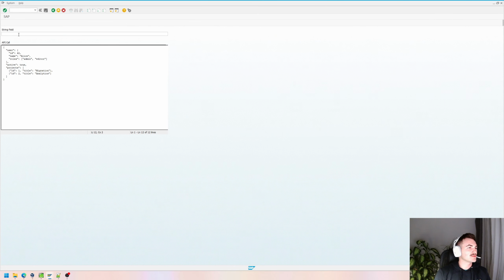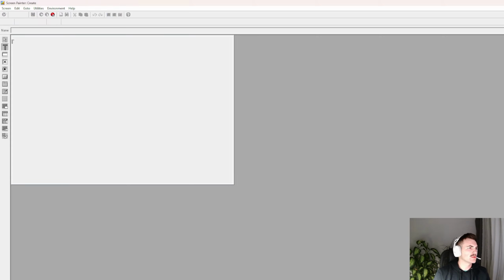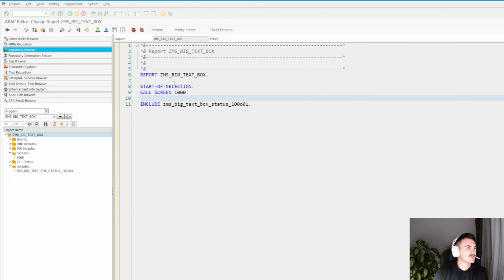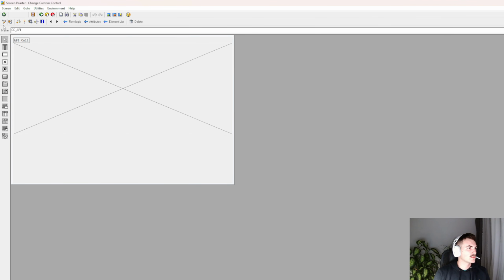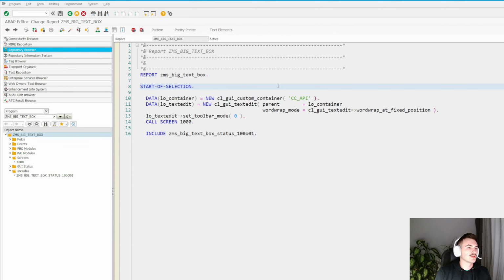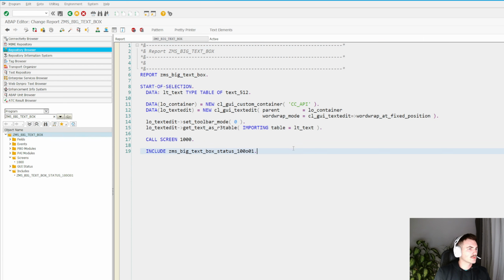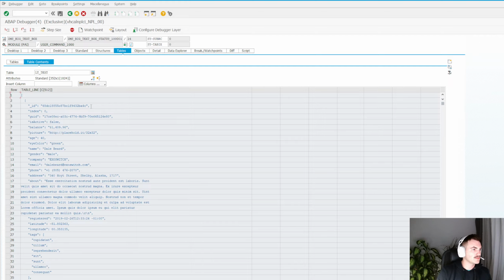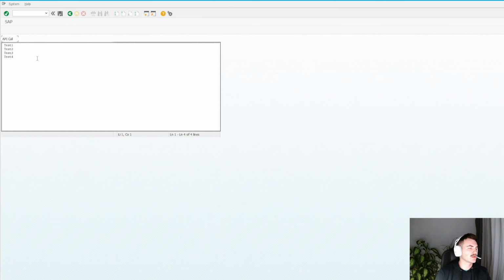How to Create a Multiline Textbox in SAP ABAP [2026] – CL_GUI_TEXTBOX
🚀 In this tutorial, you'll learn how to create a multiline text box in SAP ABAP using CL_GUI_TEXTBOX in a classic Dynpro screen.
This is especially useful when working with longer text input in your custom applications like API calls or JSONs.

📌 What you'll learn:
• How to use CL_GUI_TEXTBOX in Dynpro
• Creating a multiline input field in ABAP
• Practical example with working code

🤝 This video was created in collaboration with ConVista Consulting, bringing real-world ABAP knowledge to the community.

📎 Watch, learn, and level up your ABAP skills!